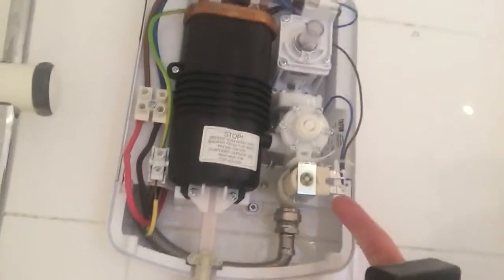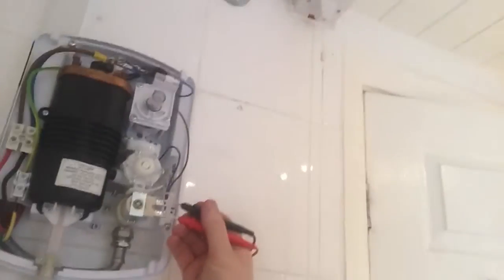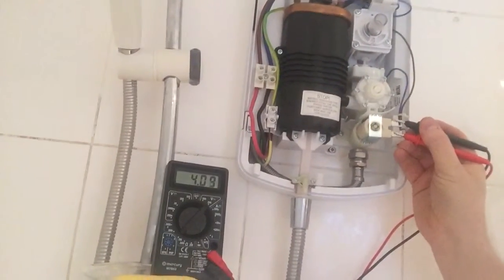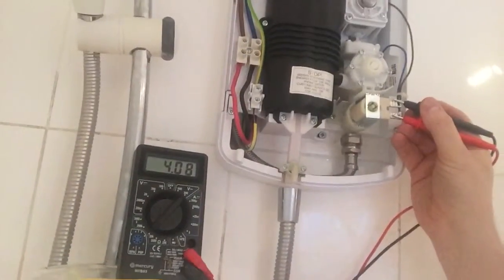How to fix an electric shower.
You should only undertake work you are competent to do. Always work safely. Isolate the power supply and make sure others in the house know you are working on the shower and to not turn the power supply back on with out your permission.

It's best to isolate the shower locally with a pull cord switch, and at the mains board.